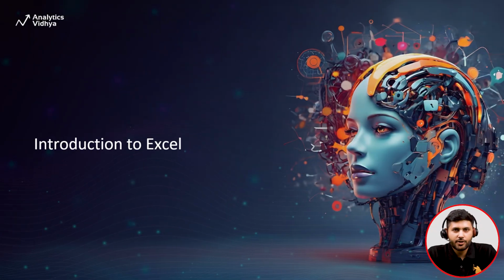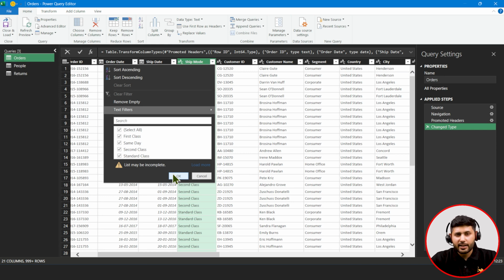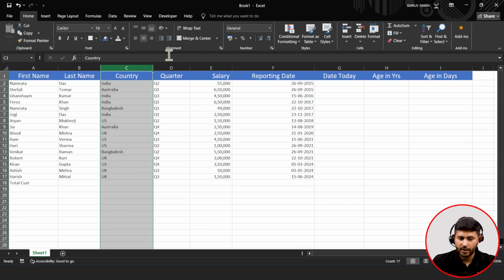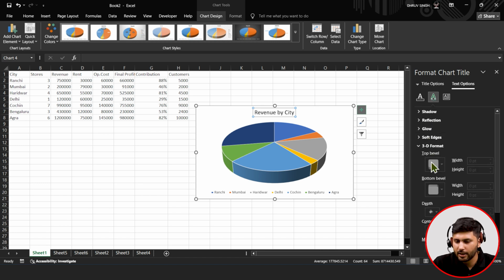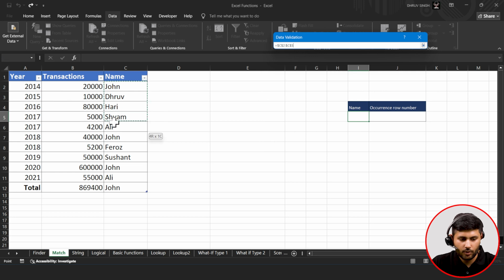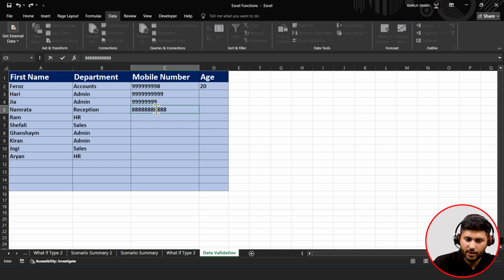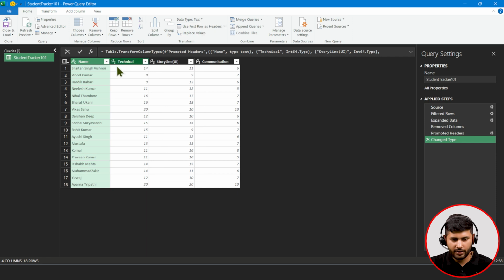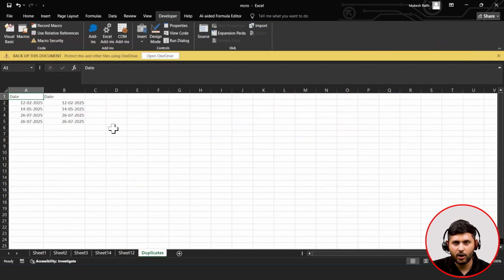Master Excel with ChatGPT | Basic to Advance 2025 | Excel Full Course [FREE]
Unlock the full potential of Microsoft Excel in this comprehensive, beginner-to-advanced course designed to empower data enthusiasts, professionals, and students alike. Whether you're just starting out or looking to deepen your spreadsheet skills, this course covers everything from core Excel functions to advanced data analysis techniques—and even shows you how to integrate AI tools like ChatGPT into your workflow!

Instructor -
Dhruv Singh is a BI Lead and founder of Twarita Technologies, has 10+ years of experience across Java, Power BI, Azure, and more. He mentors and trains globally, has led corporate sessions for top firms, and curated analytics programs for IIT Madras and IIM Indore, empowering careers in data analytics.

Timestamps-

0:03 - Course Introduction & Scope
0:50 - Introduction to Excel (Rows, Columns, and Cells)
3:03 - Excel Interface (File, Home, and Ribbon Tabs Explained)
13:34 - Cell Referencing (Address & Naming Conventions)
14:28 - Formula Bar Details & Operators
14:59 - Understanding Workbooks vs. Worksheets
16:43 - Excel Limitations (Row & Column Counts)
17:19 - Essential Excel Shortcuts (Basic & Navigation)
19:01 - Excel Data Types (Text, Value, Formula)
23:56 - Operator Precedence (Order of Operations)
26:45 - Excel Best Practices for Reporting
28:09 - Power Query Introduction
28:43 - Loading Data into Power Query Editor
31:28 - Transforming Data (Headers & Cleaning Nulls)
33:49 - Understanding the Sample Data Set (E-commerce Data)
47:58 - Extracting Columns (Year & ID Delimiters)
55:18 - Working with Dates (Extracting Month, Week, Age)
58:08 - Adding Conditional Columns
1:02:41 - Text Formatting Functions (Case, Trim, Prefix/Suffix)
1:04:58 - Basic Formatting (Colors, Alignment, Currency)
1:08:54 - Wrap Text (W-Text) & Merge/Center
1:15:15 - Formatting Tables & Table Styles
1:22:15 - Filtering & Sorting Data (Text, Number, and Date Filters)
1:28:05 - Conditional Formatting (Data Bars & Color Scales)
1:28:44 - Managing Rules in Conditional Formatting
1:30:44 - Date & Year Calculations (TODAY & DATEDIF)
1:35:56 - Absolute vs. Relative Cell Referencing (Dollar Signs)
1:41:14 - Data Visualization: Creating City-Wise Revenue Chart
1:45:08 - Creating a 3D Bar Chart
1:48:40 - Creating a Pareto Chart
1:51:10 - Creating Time Series (Line Charts)
1:54:12 - Adding Sparklines to Cells
2:01:15 - Introduction to Pivot Tables
2:02:36 - Pivot Table Slicers & Timeline Slicers
2:07:38 - VLOOKUP Function Basics
2:08:56 - Limitation of VLOOKUP (Finding the first value)
2:09:43 - Using SUMIF (Advanced Product Finder)
2:16:06 - MATCH Function (Finding Row Positions)
2:18:06 - Concatenate Function (String Manipulation)
2:20:04 - String Functions (LEFT, MID, LEN, REPEAT, FIND)
2:27:05 - Logical Functions (IF, AND, OR)
2:41:08 - What-If Analysis: Goal Seek
2:43:31 - Scenario Manager (Quantity Analysis)
2:47:12 - Data Validation (Lists, Length, and Age Constraints)
2:51:10 - Forecasting Options (Forecast Sheet)
2:55:10 - Designing a Checklist (Developer Tab & Checkboxes)
3:03:02 - Advanced VLOOKUP (Fetching Multiple Columns at Once)
3:05:06 - Consolidating Data from Multiple Tables
3:10:10 - Circle Validation (Highlighting Invalid Data)
3:11:56 - Transposing Data (Paste Special)
3:15:38 - Pivot Table Layout (Tabular vs. Compact Form)
3:17:03 - Calculating Time & Overtime
3:20:44 - Auto-Numbering (Dynamic Row Indexing)
3:21:34 - Loading Data from a PDF File
3:24:33 - Introduction to Macros (Recording Procedures)
3:36:01 - Writing Basic VBA Codes (Custom Functions)
3:41:03 - Adding VBA Message Boxes (Confirmation Prompts)
3:44:56 - Integration of AI: Formula Editor
3:48:02 - ChatGPT Integration (AI Fill & AI Ask)
3:51:41 - Analyze Data Feature (Automatic Insights)
3:53:48 - Removing Duplicates with AI
3:57:29 - Debugging Macros with AI (Duplicate Dates Scenario)
3:58:10 - Final Summary & Course Conclusion

🚀 Whether you're preparing for a data-driven career, upskilling for your job, or simply want to become an Excel ninja, this course blends traditional Excel expertise with modern AI capabilities for a future-ready learning experience.